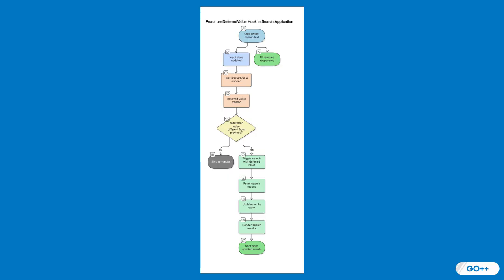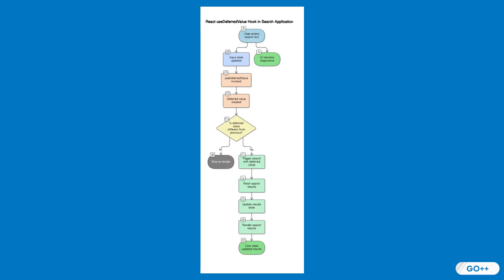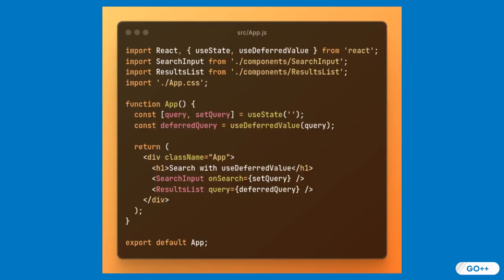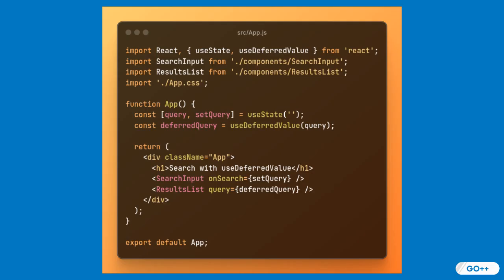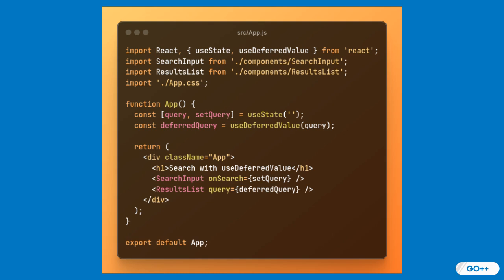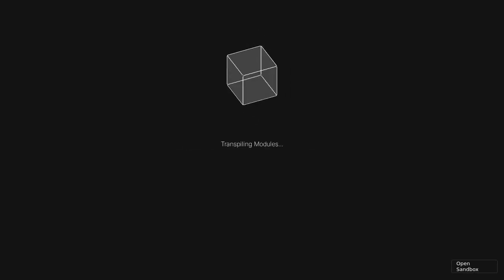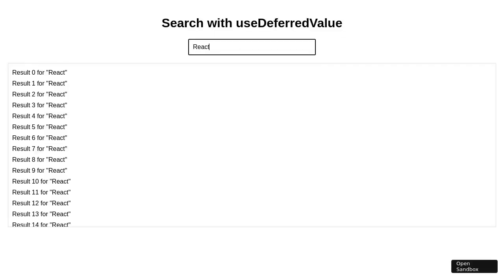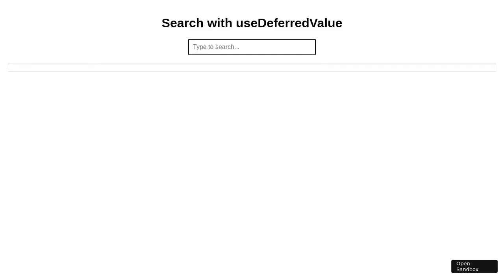React useDeferredValue Tutorial | Optimize Search & Heavy Lists With Smooth, Responsive Rendering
Deliver lightning‑fast user experiences—even when your components handle thousands of items—by mastering React’s useDeferredValue hook. In this hands‑on tutorial you’ll learn how to keep critical UI interactions buttery smooth while heavy renders happen quietly in the background.

The core concept of deferred rendering in React 18+

When to prefer useDeferredValue over throttling or debouncing

Real‑world pattern: responsive search that filters huge datasets

Practical tips for combining deferred values with Suspense, pagination, and virtualization

Portions of this guide were refined with advanced artificial‑intelligence technologies to ensure concise explanations and a seamless learning flow.

🛠️ Live Code Walk‑Through
Inside App.js we:

Capture user keystrokes in query with useState.

Create deferredQuery = useDeferredValue(query) to deprioritize expensive filtering.

Pass deferredQuery to a memoized ResultsList so typing stays fluid while list updates run on React’s lower‑priority lane.

jsx
Copy
Edit
const [query, setQuery] = useState('');
const deferredQuery = useDeferredValue(query);
🎬 Demo Highlights
Type instantly: Input remains responsive with zero lag.

Smooth list updates: Thousands of results re‑render only after the user pauses, preserving 60 FPS.

Flexible scaling: Same pattern powers real‑time dashboards, chat apps, and data‑heavy tables.

User‑first performance: Prioritize keystrokes, clicks, and animations over slow calculations.

Modern React skillset: Harness concurrent rendering features shipped in React 18.

Easy adoption: Drop‑in hook—no third‑party libraries, minimal refactor.

⏱️ Time Stamps
00:00 Intro – performance pain points in large lists
02:15 Theory – React’s priority lanes & deferring updates
05:40 Setting up state vs. deferred state
08:30 Code demo – responsive search bar & results list
12:45 Edge cases & best practices
15:20 Recap & next steps for advanced optimizations

✅ Key Takeaways
useDeferredValue keeps critical UI interactions immediate.

Perfect for search, autocomplete, live charts, and form validation.

Combine with React.memo and list virtualization for enterprise‑grade speed.